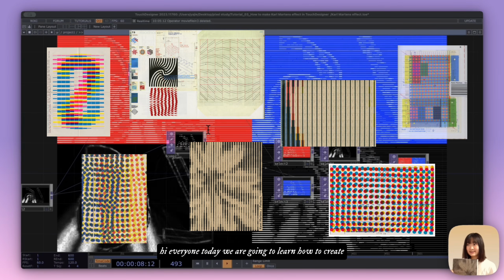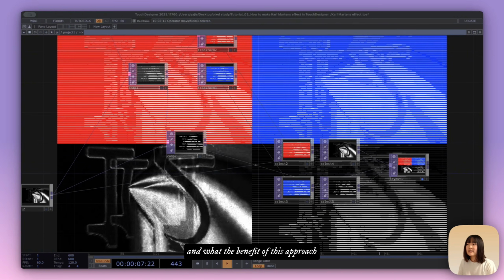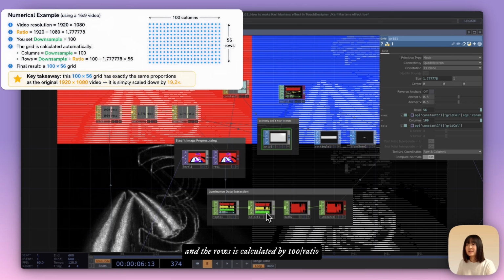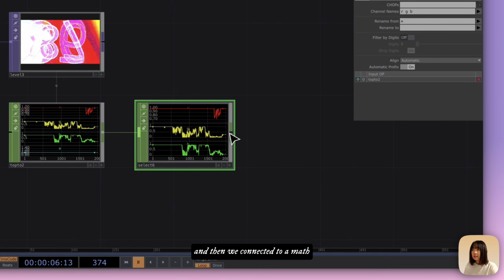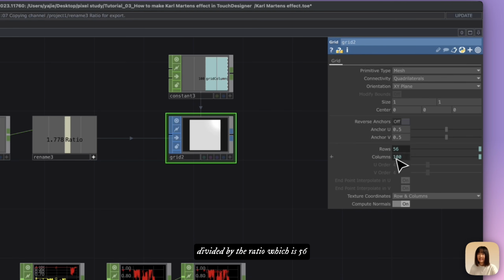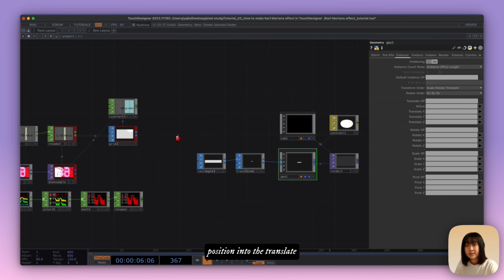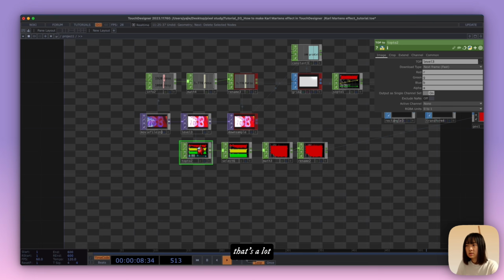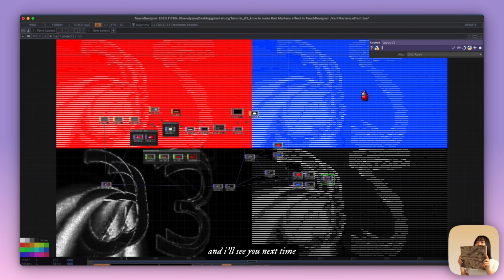karel martens inspired line dithering in touchdesigner | tutorial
in this touchdesigner tutorial, we’ll build a karel martens-inspired line dithering effect using geometry instancing.

instead of applying dithering directly to pixels, we’ll use the image as a blueprint, convert its pixel brightness into luminance data, and use that data to control the scale of thousands of instanced lines in 3d space.

by the end of this tutorial, you’ll know how to turn any image or video into a sharp, scalable line-based composition, and you’ll understand how the full network works from first principles.

you’ll learn:
* geometry-instanced dithering — how to rebuild an image using instanced 3d shapes instead of existing pixels.
* luminance-driven scaling — how to use the brightness of each pixel to control the size of each line.
* one-to-one sample matching — how ratio, downsampling, and grid resolution work together so the image does not stretch or break.
* grid density control — how to control the number of points across the screen and automatically calculate the matching rows.
* top to chop workflow — how to extract RGB data, average it into luminance, and use it as scale data.
* downsampling logic — why the downsampled image and the grid need to have the same sample count.
* geometry instancing setup — how to place lines onto a grid and scale them using image brightness.
* composition variations — how to combine the line render with mono color, overlay, background color, and layout techniques to create different graphic results.

00:00 – intro
00:42 – the core idea behind geometry-instanced dithering (ratio, downsampling, and grid matching)
04:46 – building, step1: using luminance to control line scale
06:11 – building, step2: set up grid density control
08:44 – building, step3: setting up geometry instancing
10:01 – fixing common sample mismatch mistakes
11:48 – camera and render setup
12:04 – creating final composition variations

inspiration:
karel martens’ graphic pattern and print work

drop a question in the comments if anything wasn't clear —
and let me know what tutorials or effects you want to see next.